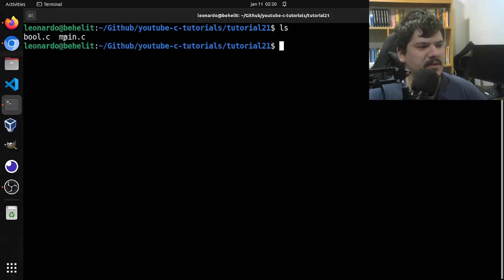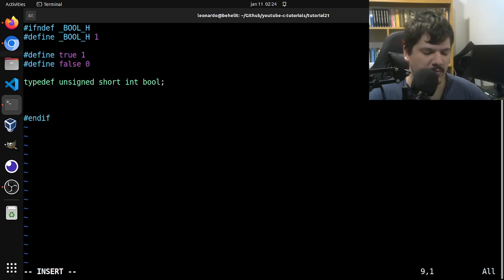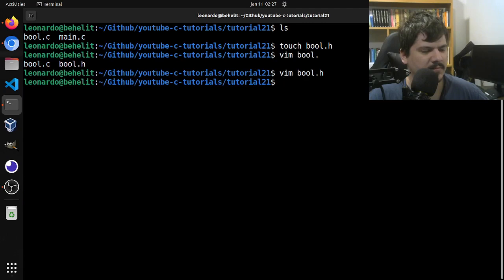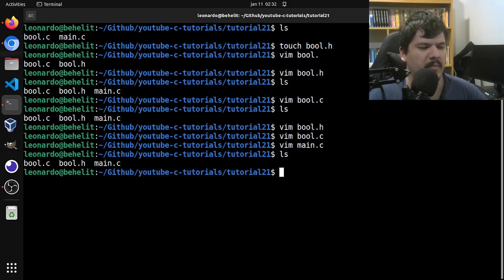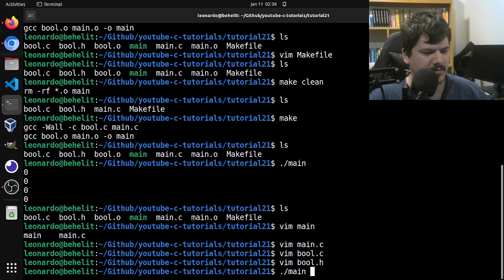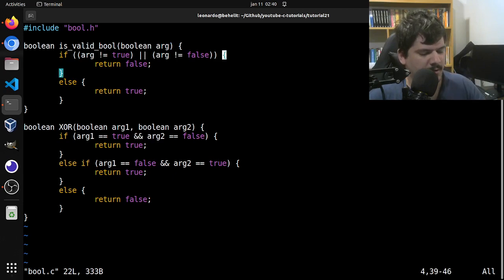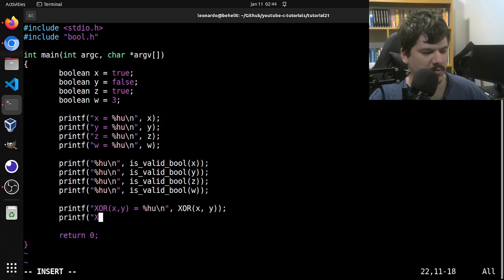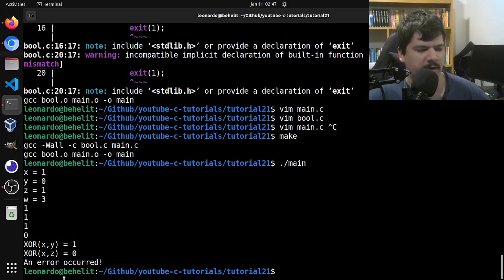C programming tutorial - Part 21: Creating your own libraries